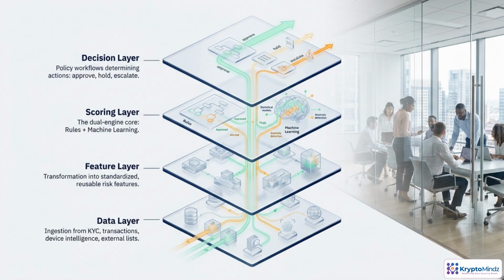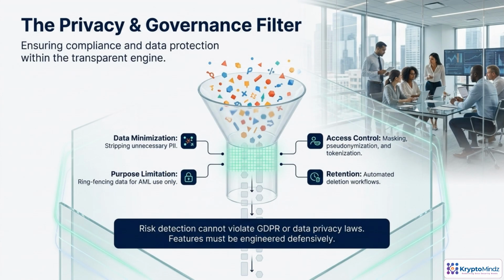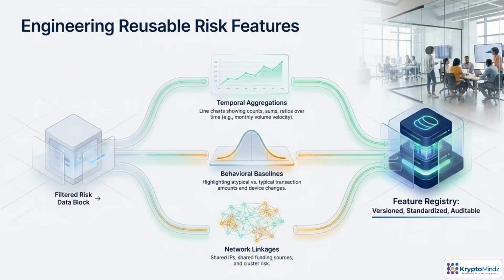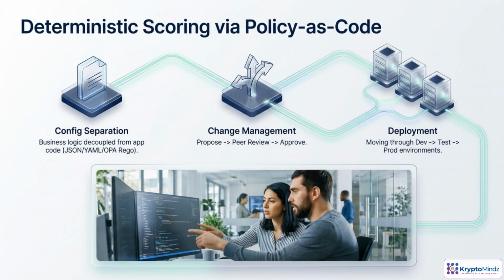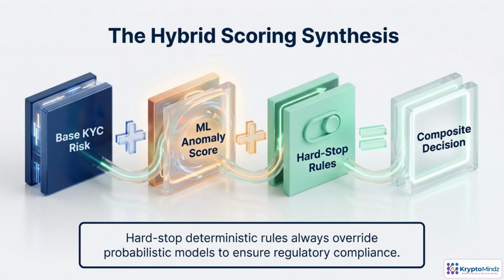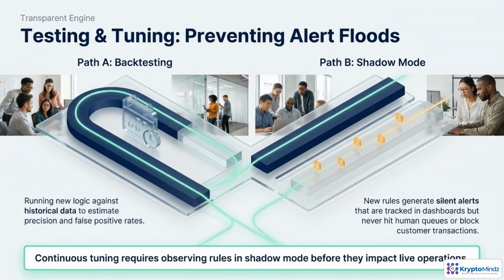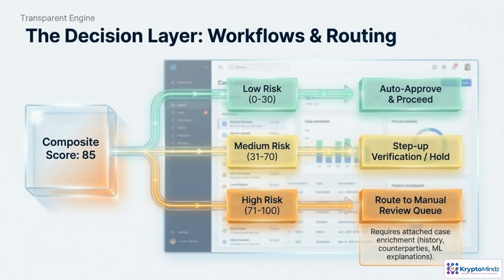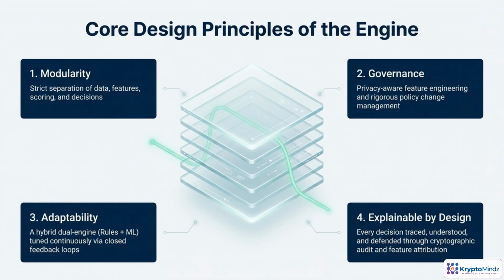Designing KYC & AML Risk Engines: Rules, ML & Governance | Module 3.2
Can you trust this customer, right now? In digital onboarding, payments, fintech, and financial crime compliance, KYC and AML risk decisions must be fast, explainable, privacy-aware, and regulator-ready.

This implementation-oriented module explains how to design a four-layer KYC and AML risk engine that combines deterministic business rules, machine learning, and human review. Learn how risk platforms ingest data, engineer reusable features, produce explainable decisions, and maintain governance across the model and compliance lifecycle.

In this video, you’ll learn how to:
- Map the 4 core layers of a modern eKYC/AML risk engine
- Ingest and normalize data from KYC, transactions, devices, and external lists
- Engineer reusable risk features: velocities, ratios, baselines, and network links
- Balance deterministic rules with probabilistic machine learning models
- Design privacy-first data flows using minimization, masking, tokenization, and retention controls
- Build a governed, auditable feature registry for risk and compliance
- Connect automated scoring with investigation queues, human review, and audit evidence

This module is designed for product managers, data scientists, compliance leaders, risk teams, and engineering organizations building or modernizing AML, KYC, fraud, onboarding, and risk analytics platforms. Use it as a practical reference for architecture discovery, platform development, implementation planning, advisory work, and corporate training.

Is Your Upi Transaction Truly Safe From AI Fraud